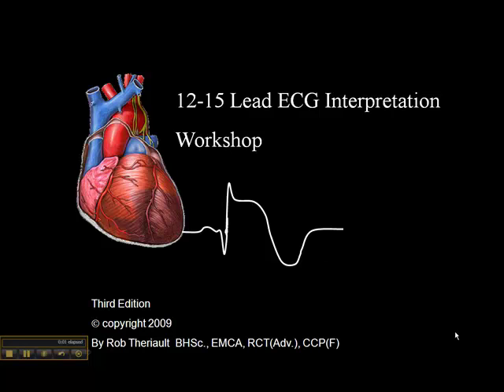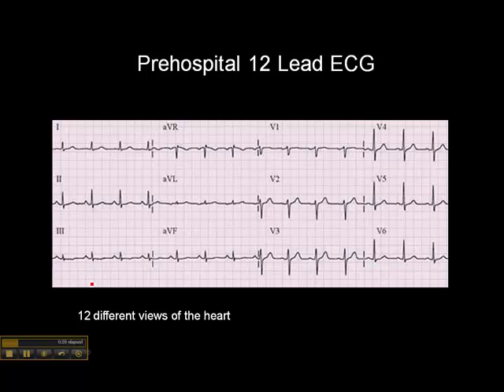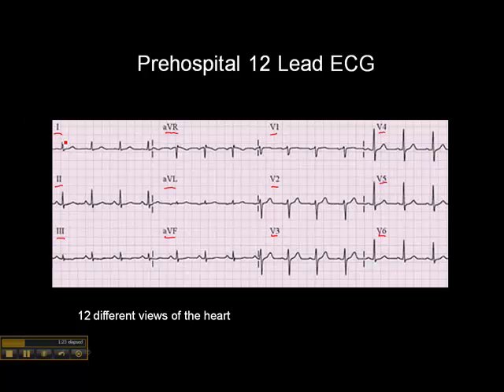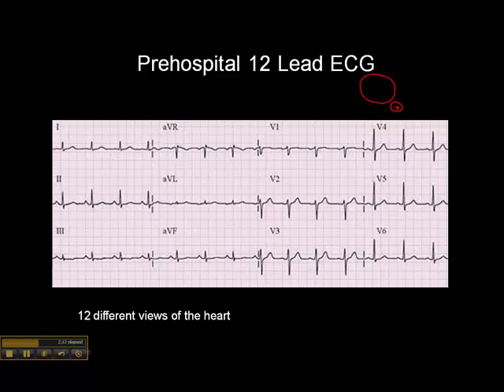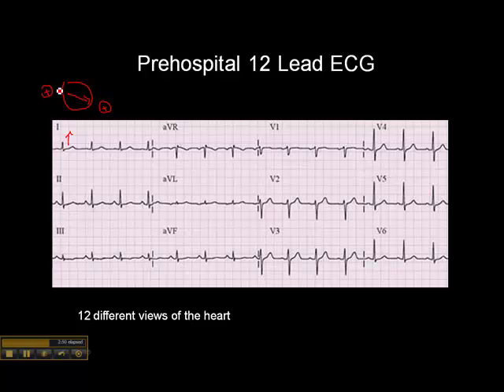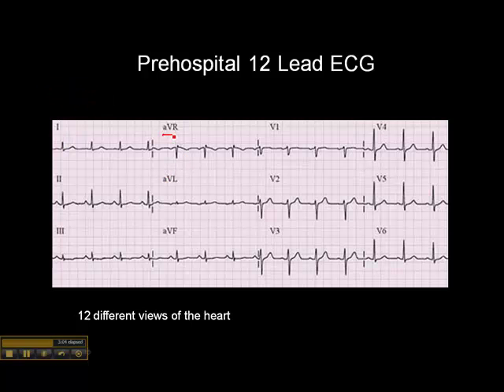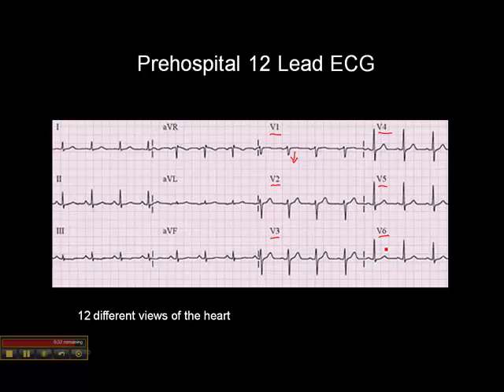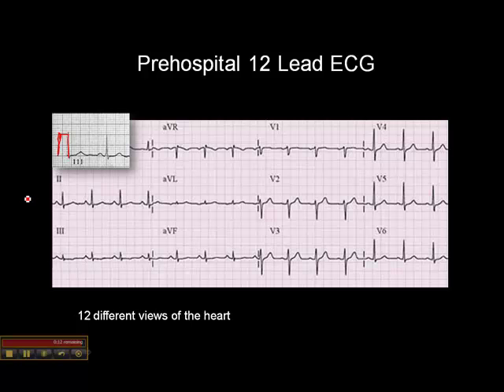12-15 Lead ECG: The 12 Leads